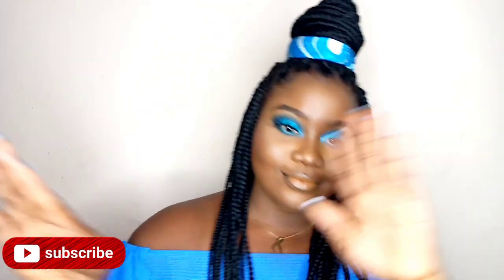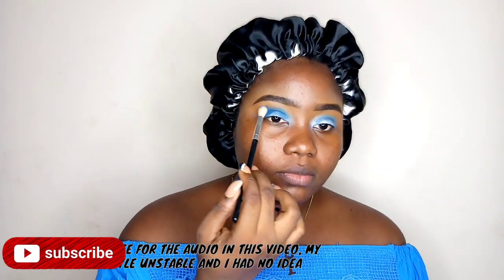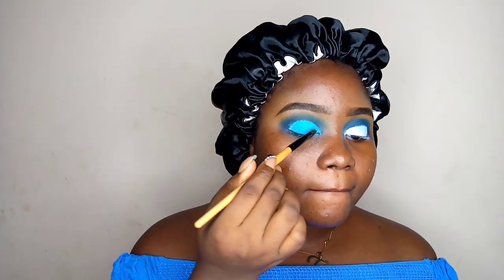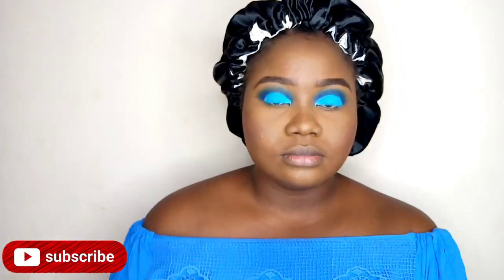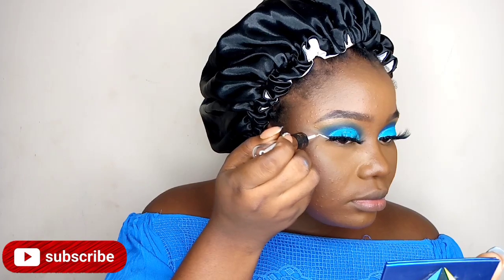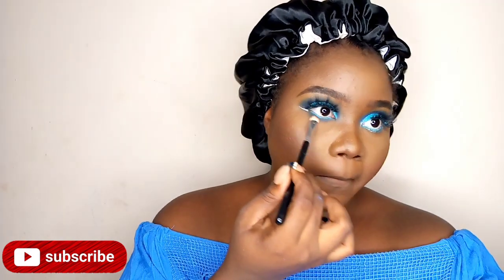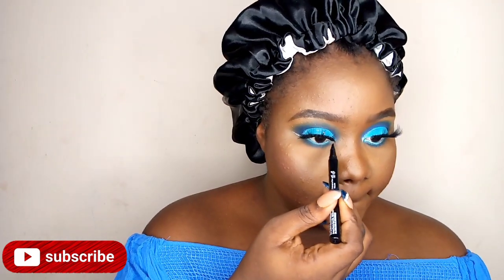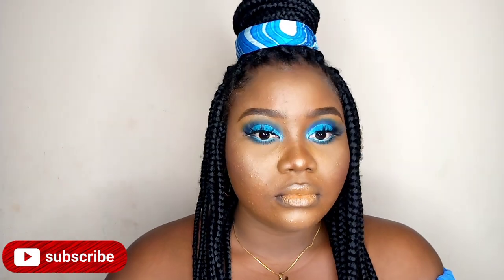OCEAN BLUE MAKEUP SLAY || TANIA'S MAKEOVER.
Hello Guys! I'm back with another video! First things first, I want to APOLOGISE for the audio in the beginning parts of this video, it gets better towards the end. Please bear with me ✨✨.

Secondly if you hear me saying Valentine's day. It's cos' this video was supposed to be a sequel to the other Soft Valentine's look I did. But Hey! we're still in the month of February right?😂😁